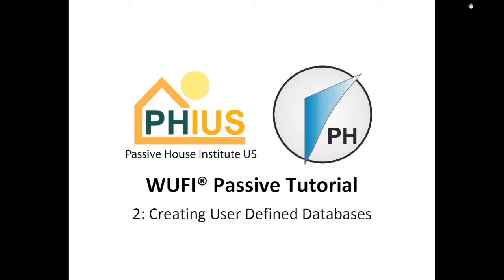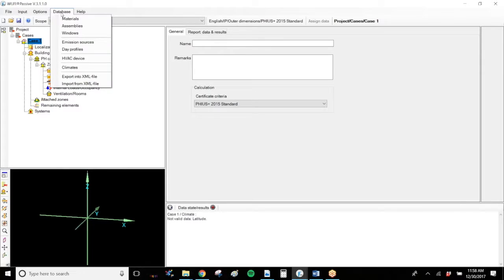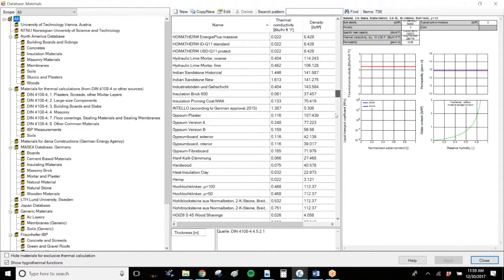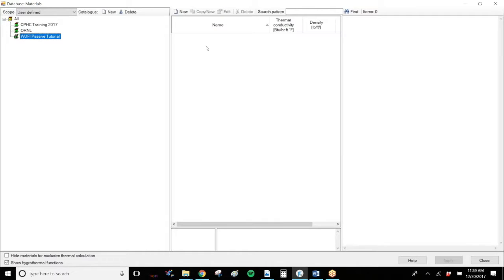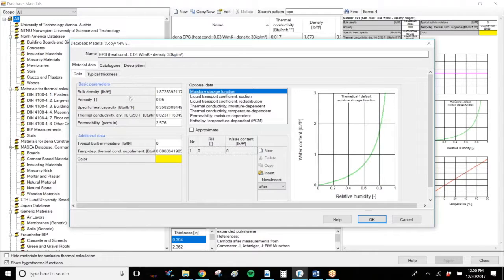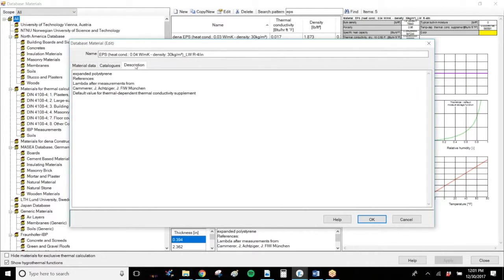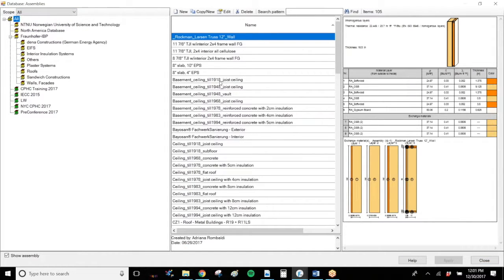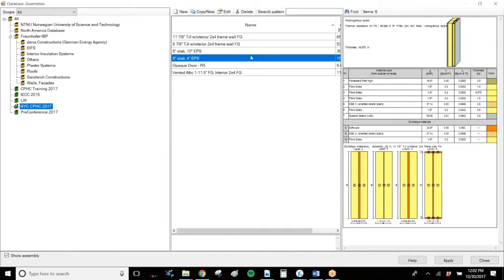PHIUS WUFI Passive Tutorial 2 (creating user defined databases)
This is a PHIUS WUFI Passive Tutorial on creating user defined databases.